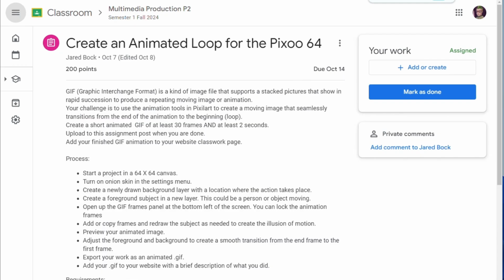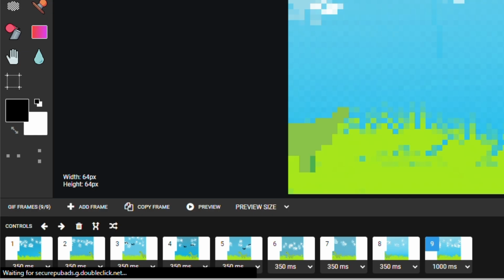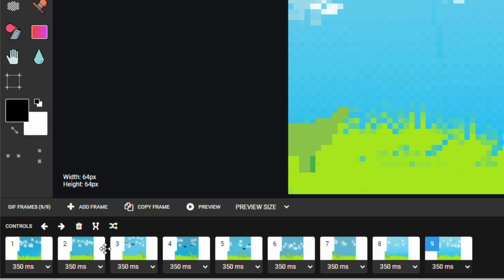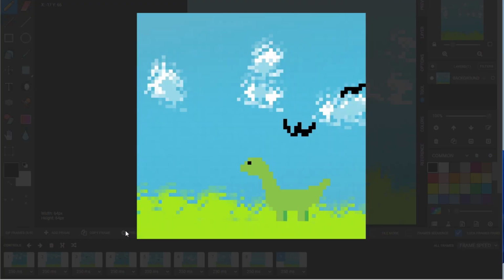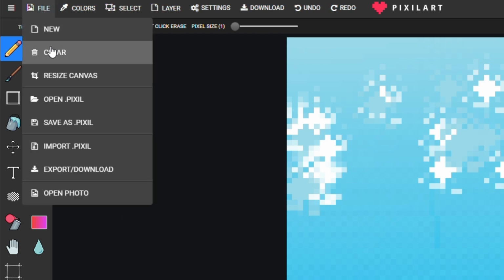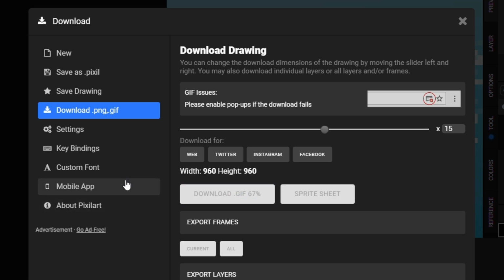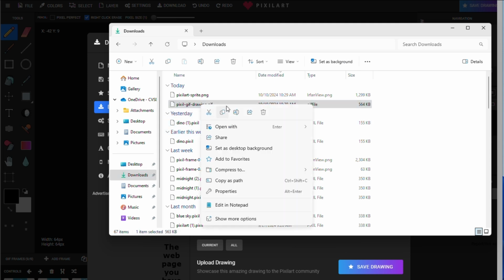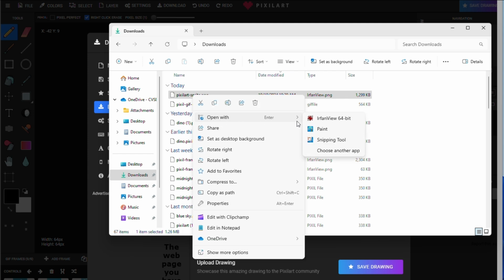EXPORT an ANIMATED GIF in PIXILART